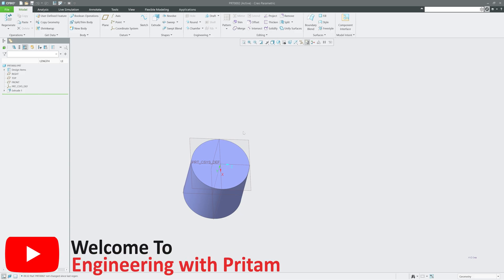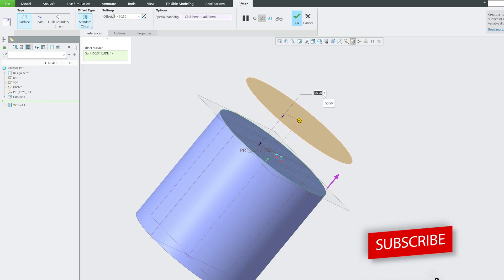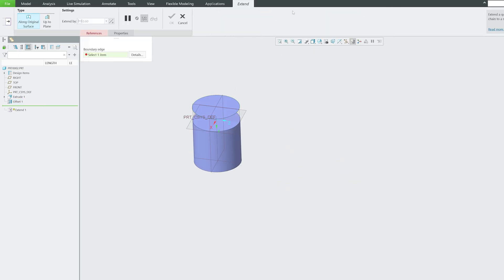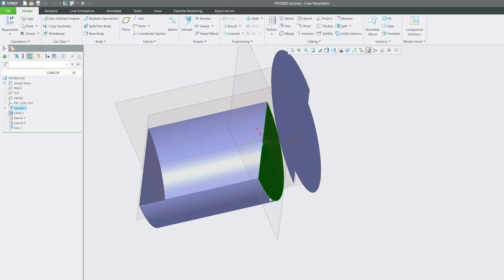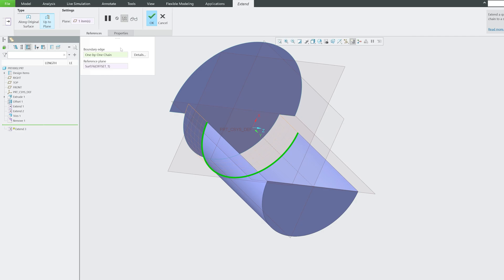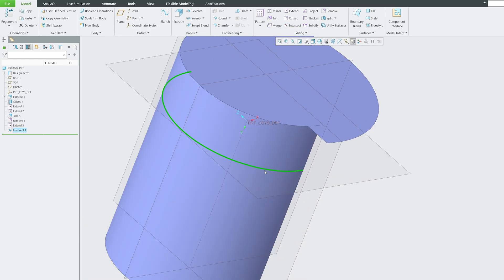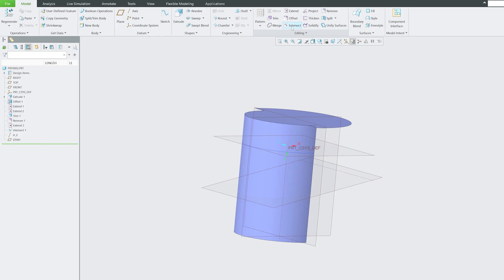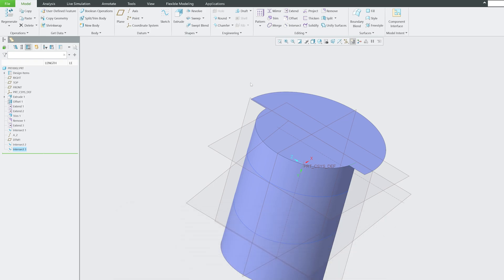Creo Part Modeling- Offset, Extend & Intersect Commands in Creo | #75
Welcome back to Engineering with Pritam! This is the 75th video in our PTC Creo Parametric series. Today, we will explore important surfacing tools – Offset, Extend, Intersect, and Remove.
In this video, we will cover:
✔️ Offset Tool – Adjusting quilt surfaces with precision.
✔️ Extend Tool – Extending surface edges efficiently.
✔️ Intersect Tool – Creating curves at feature intersections.
✔️ Remove Tool – Simplifying and modifying surfaces.

📌Timestamps📌
00:00 - Introduction
00:28 - Offset Tool Explained
01:29 - Extend Tool Overview
02:42 - Extending to Plane/Object
03:17 - Introduction to Intersect Tool
04:00 - Creating Curves Using Intersect
04:44 - Practical Applications of Intersect
05:14 - Conclusion & Next Video Preview